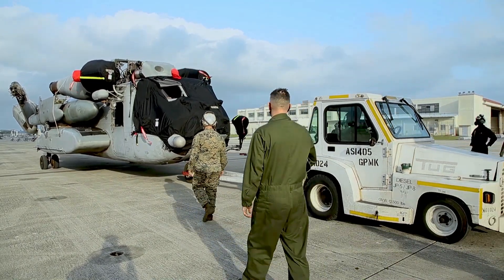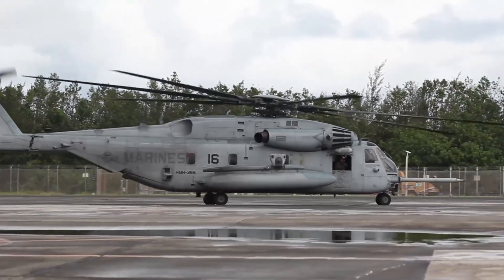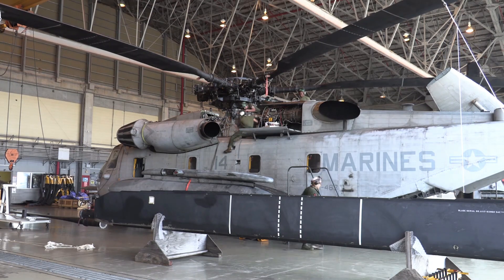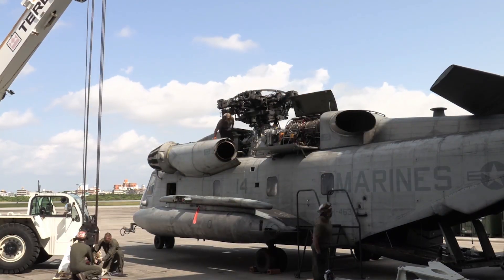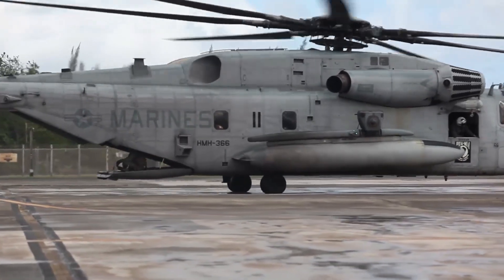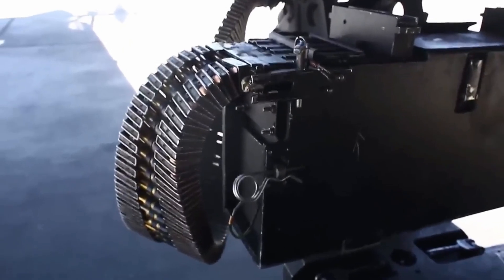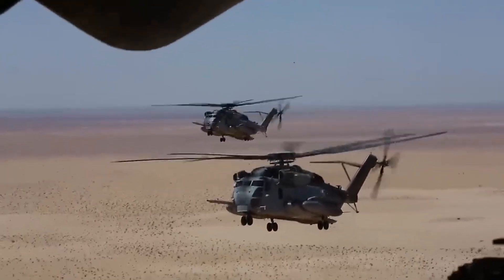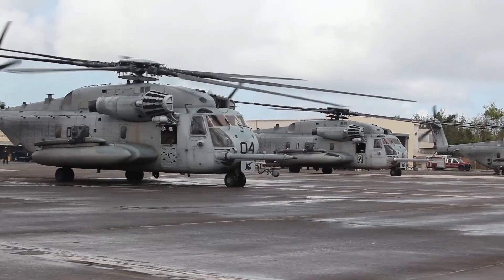CH-53E Super Stallion, United States Marine Corps Heavy Transport Helicopter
The CH-53E Super Stallion is a heavy transport helicopter operated by the United States Marine Corps. Made by Sikorsky Aircraft, this helicopter is renowned as the largest and most powerful helicopter in the US military. Powered by three General Electric T64 turboshaft engines, the Super Stallion is capable of lifting an external load of up to approximately 16,330 kg, making it ideal for troop transport, heavy equipment and logistics missions in difficult terrain conditions.
Equipped with advanced technology and long-range capabilities the CH-53E plays a role in military and humanitarian operations around the world.